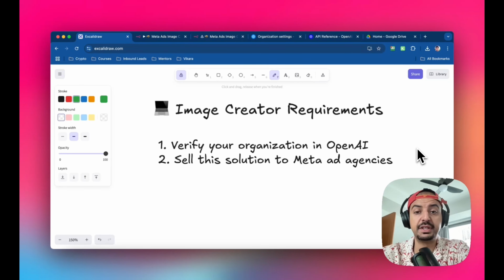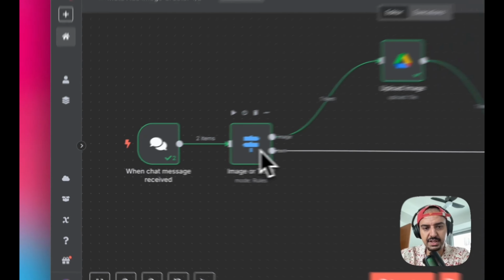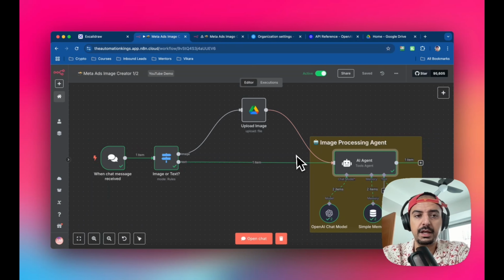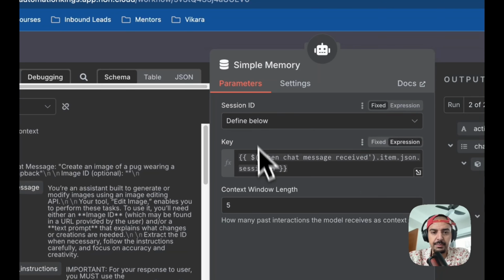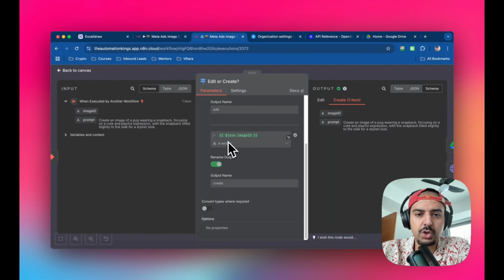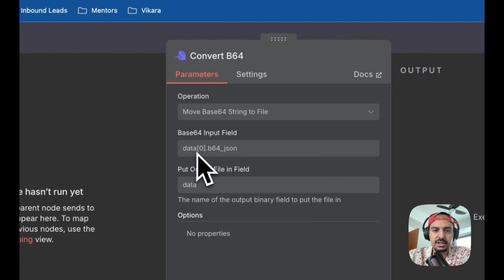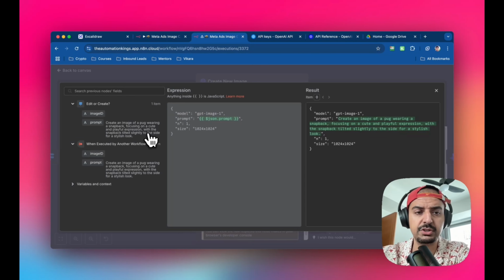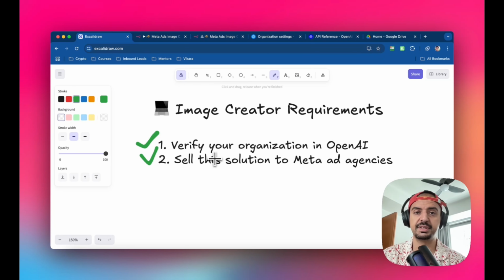How to Automate Ad Creatives, Photos & Social Posts with n8n AI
Automate ad creatives, product photos & social media posts using AI + n8n—no team needed!

WHY ME?

TIMESTAMP
00:00 Intro
00:36 Workflow requirements
01:32 Workflow overview
02:44 Demonstration pt 1
04:12 Demonstration pt 2
05:03 Build pt 1
09:12 Build pt 2